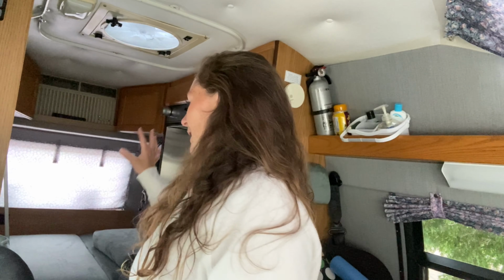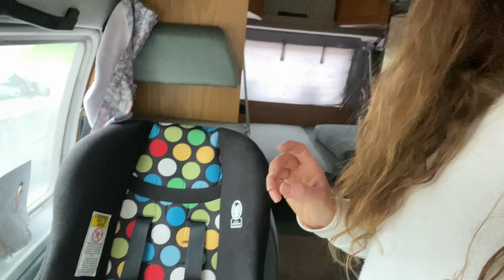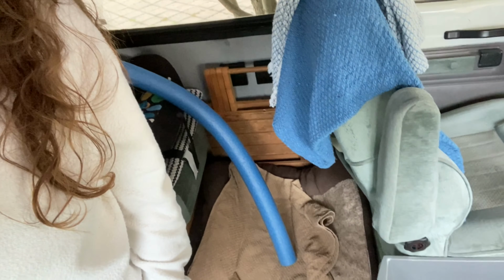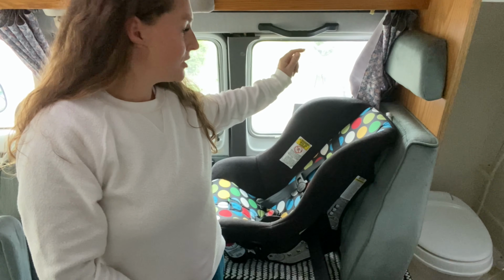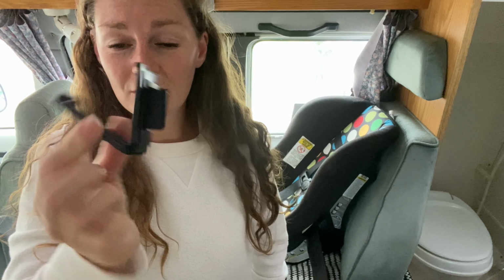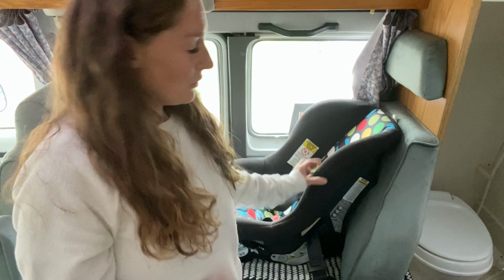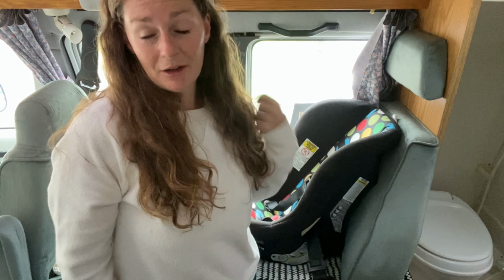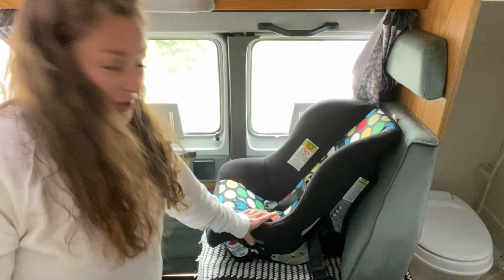Hello and come away with us in a 1996 Roadtrek 190 Versatile - Long Point Provincial Park Ontario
Hello and welcome to the channel everyone. This is our first video of van life for the you tube world. I hope you enjoy it and tag along our adventures of the next few years!

Today’s episode takes you to one of Ontario’s provincial parks - Long Point. We had wonderful weather for the time we were there. Unfortunately we only got a spot for one night away but we made the most of it!

Seat belt clips used to secure the car seats